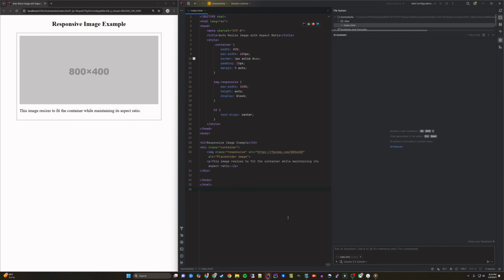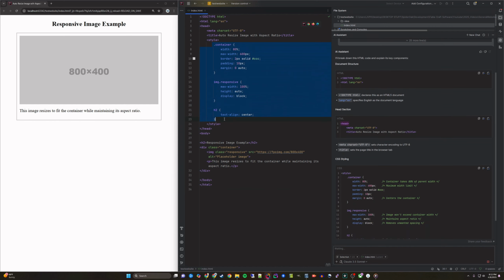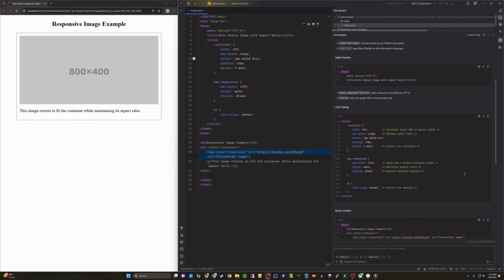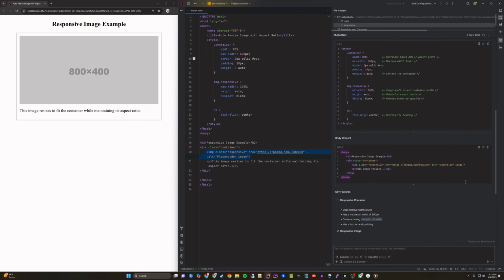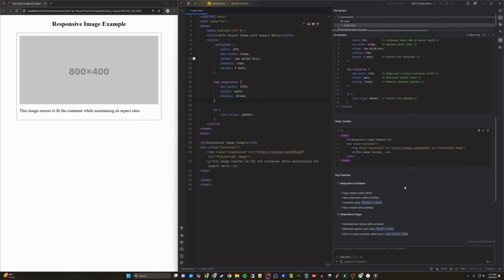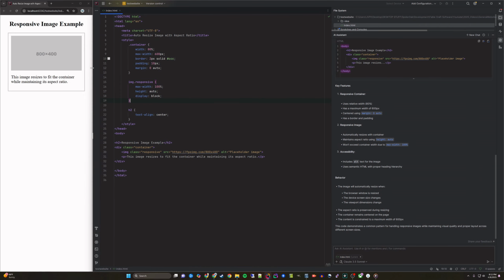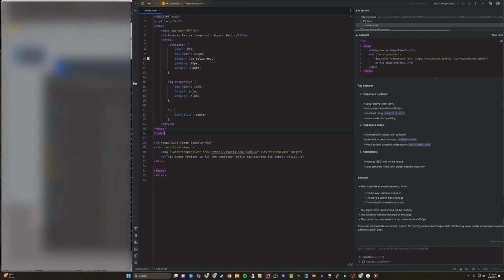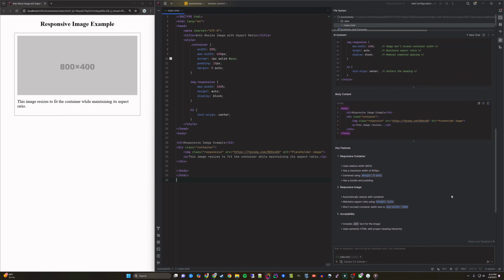How to Auto Resize Images While Keeping Aspect Ratio with CSS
Want your images to resize automatically without stretching or distortion? In this quick and practical tutorial, I’ll show you how to maintain an image’s aspect ratio using just two simple CSS rules—perfect for responsive layouts and clean design.

🔹 What You’ll Learn:
✅ How to use max-width: 100% to scale images within their container
✅ Why height: auto is essential to preserve aspect ratio
✅ What happens when you remove height: auto
✅ Real-time example with live browser resizing
✅ Best practices for responsive and flexible image handling

This CSS technique works with any container size, and is a must-know for modern front-end developers working on responsive websites, galleries, or content-rich layouts.

💬 Have a layout question or want to learn how to crop or fit images using object-fit?